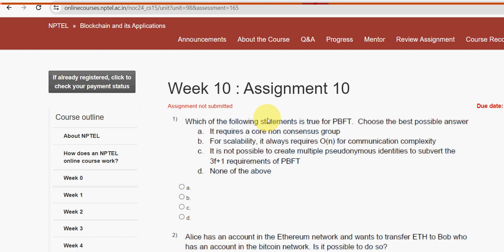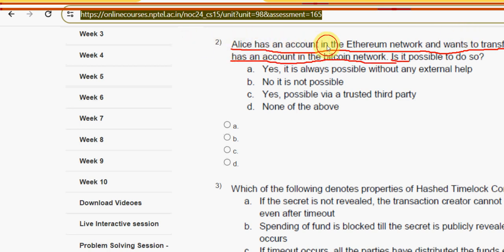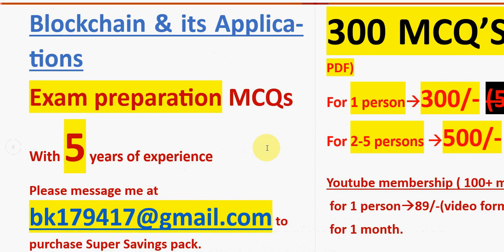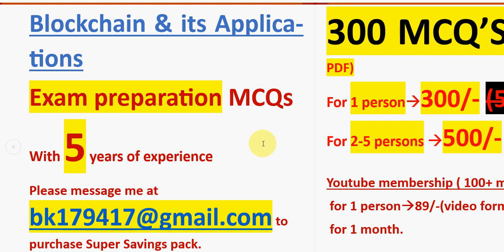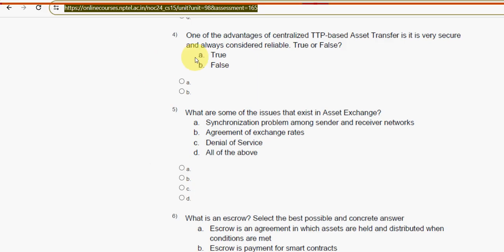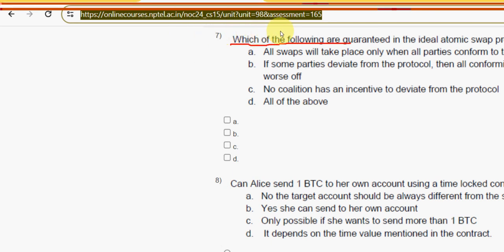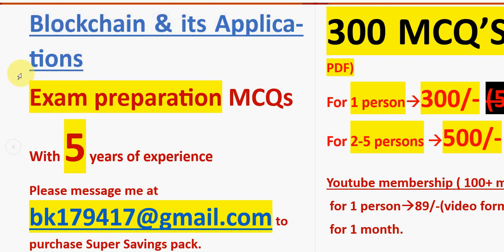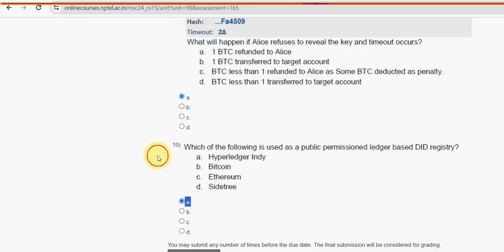Blockchain and its Applications || NPTEL Week 10 assignment answers